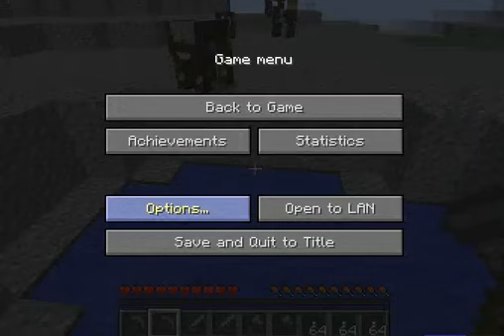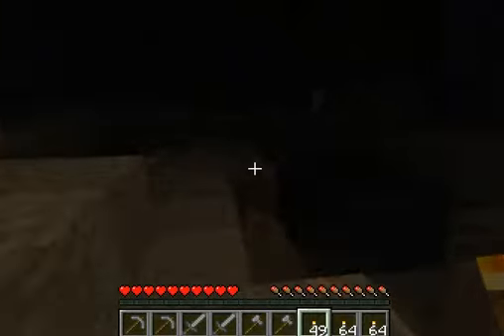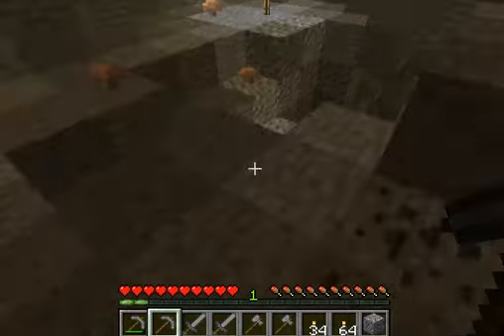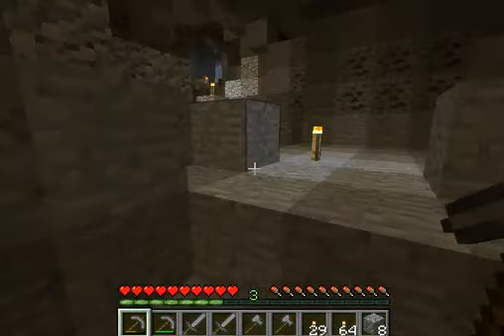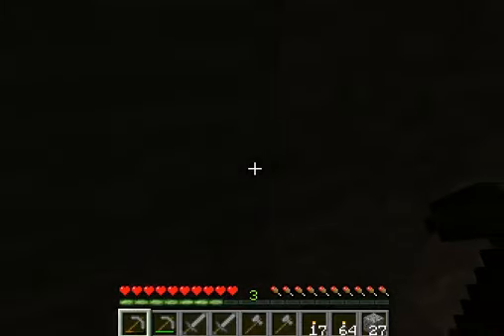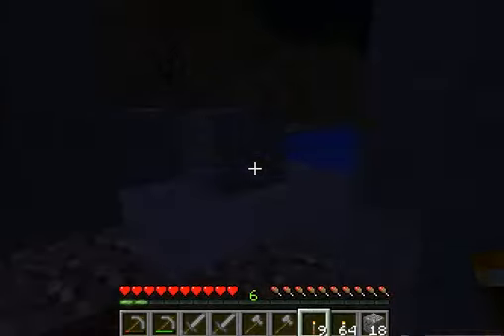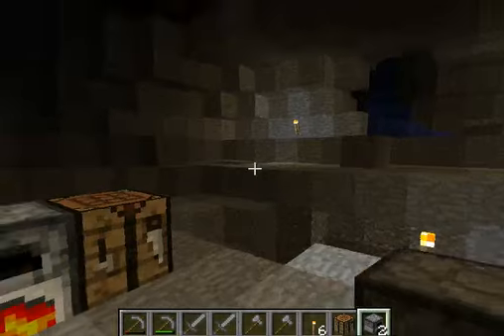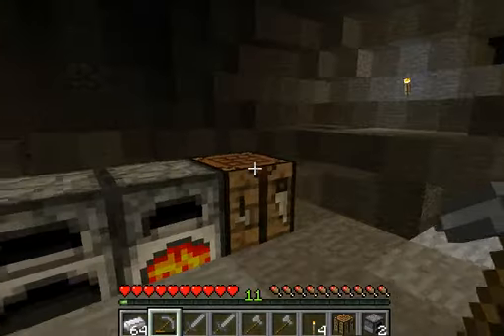MINECRAFT | IRON CHALLENGE | LAG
Sorry for the lag guys, my computer isn't the beefiest on the market! But nevertheless, I hope you enjoyed this video and if so be sure to SMASH that like button for more challenges!